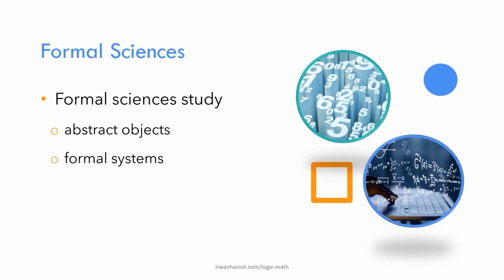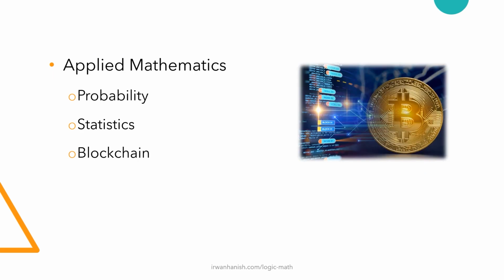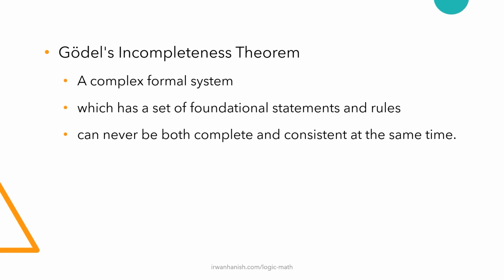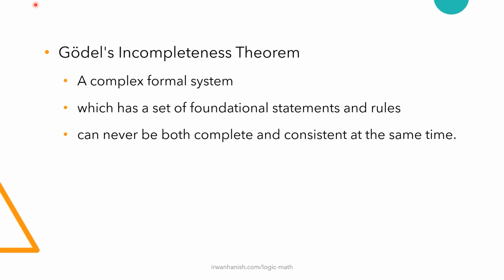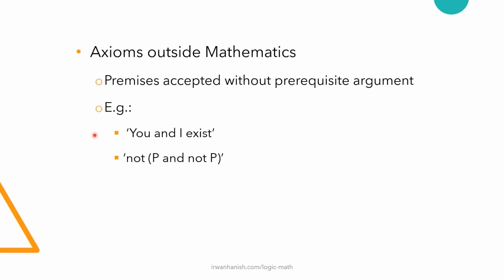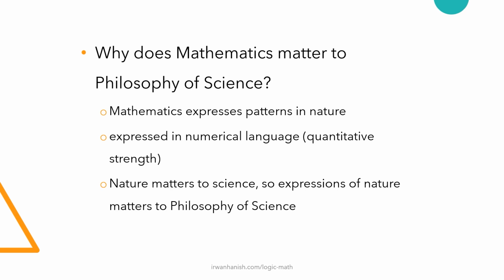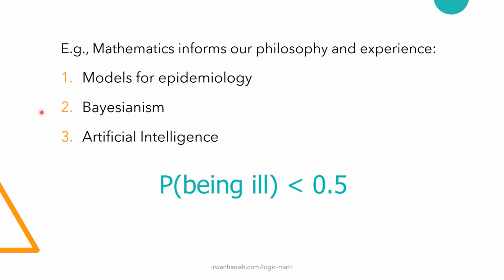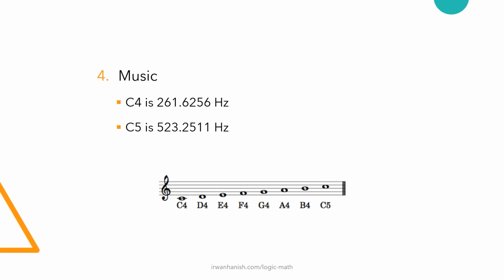Logic and Mathematics - Part 2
I introduce logic and mathematics as fundamental tools within the philosophy of science. I focus on how they shape our understanding of natural sciences rather than teaching specific formulas. I then highlight the distinction between empirical sciences (studying natural objects) and formal sciences (studying abstract objects like numbers and logical systems).

Chapters
00:00 - Opening
00:39 - Formal sciences
02:47 - Pure Mathematics
03:27 - Applied Mathematics
04:54 - Theorems, Pythagorean theorem
05:44 - Gödel's incompleteness theorem
08:59 - Axiom and postulate
13:45 - Why Mathematics matters
17:56 - Music as an intuitive example

Letters for Learners
I explore ideas from science and philosophy to help us learn better, make clearer decisions and see life more deeply.

I’m Irwan Hanish, a lecturer at Universiti Putra Malaysia. I teach immunology, microbiology, philosophy of science and science communication.